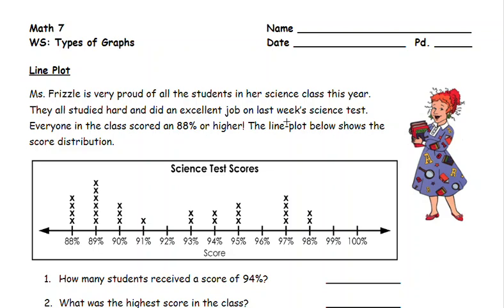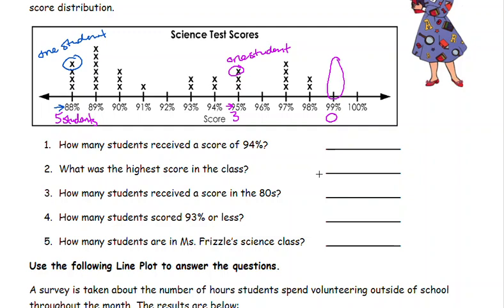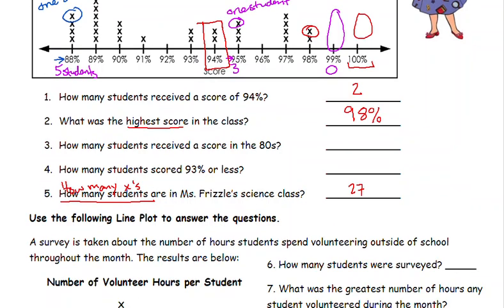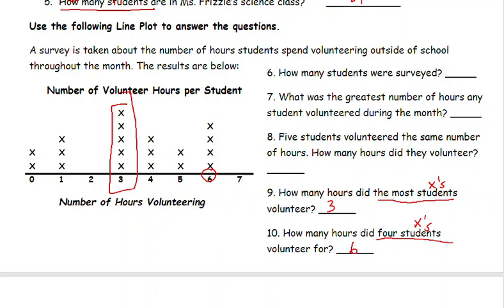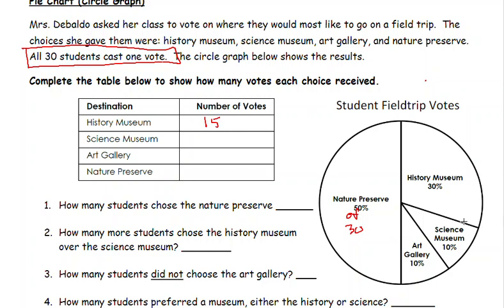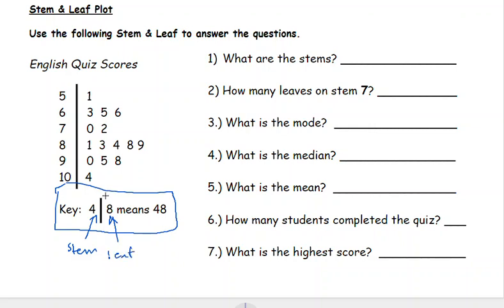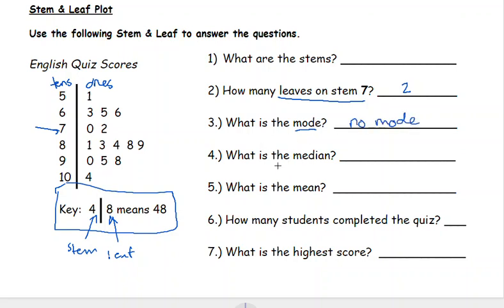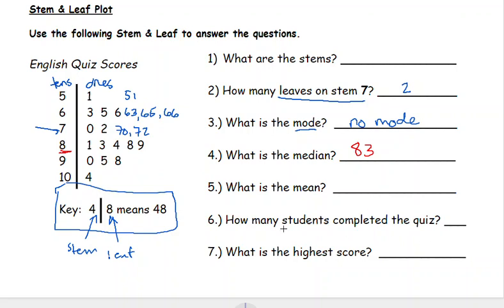8.0 Types of Graphs